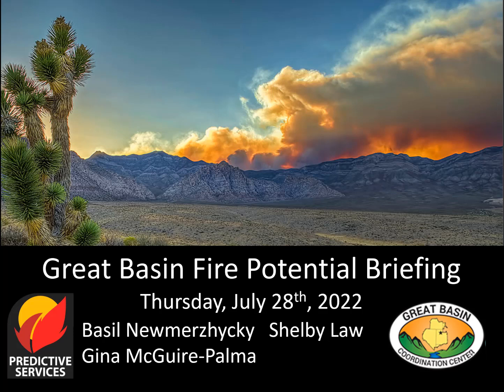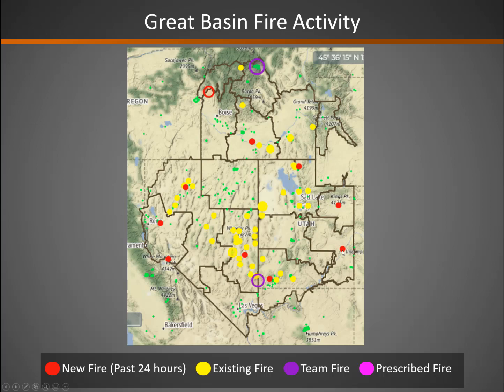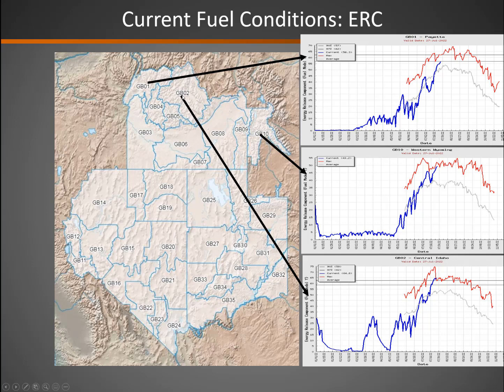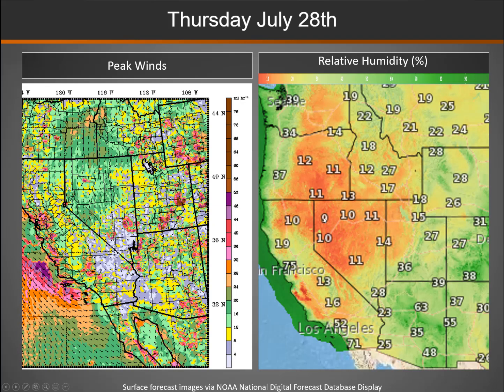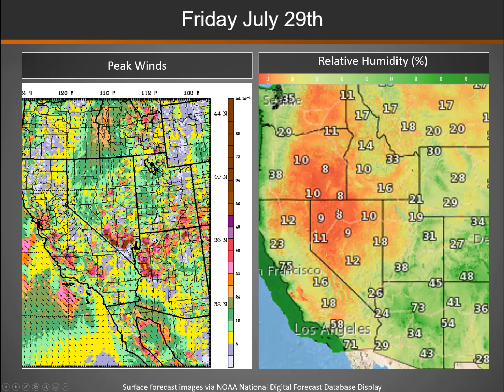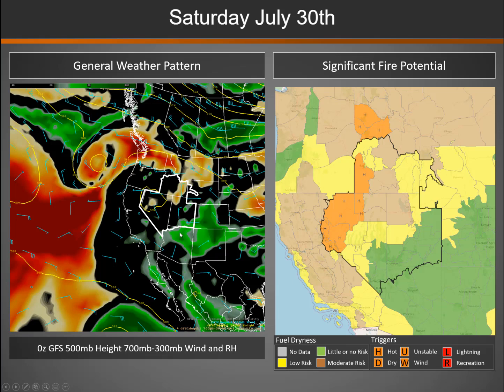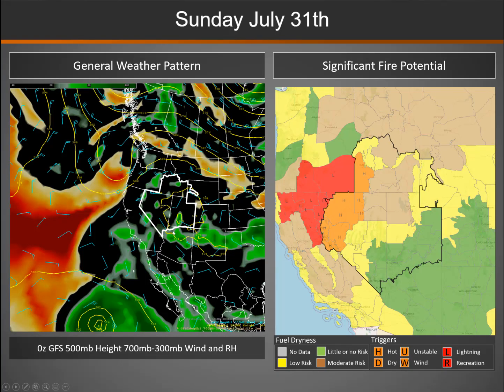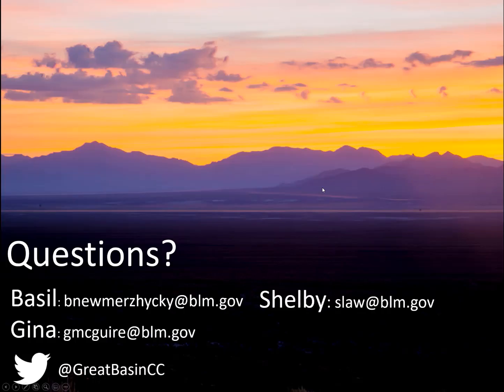Great Basin Fire Potential Briefing: July 28 2022